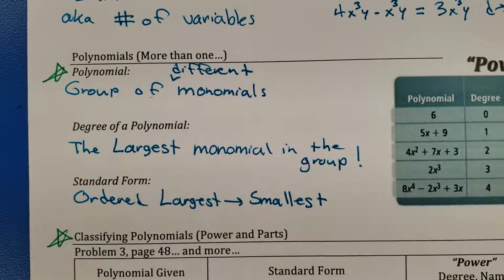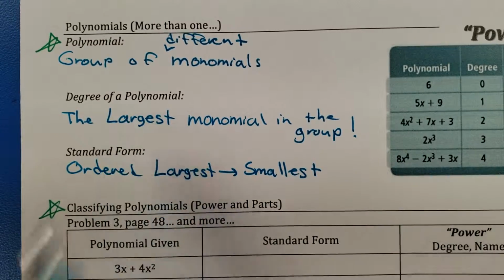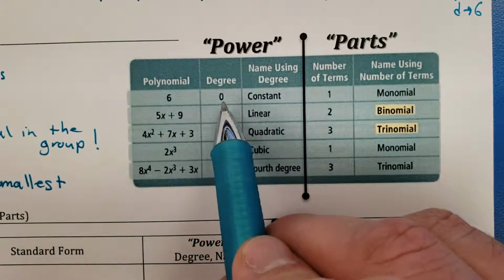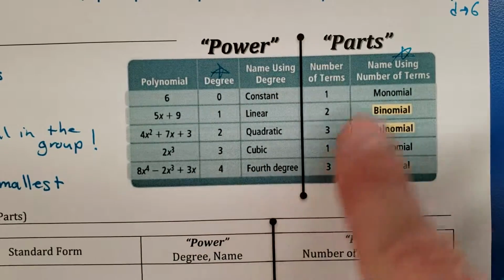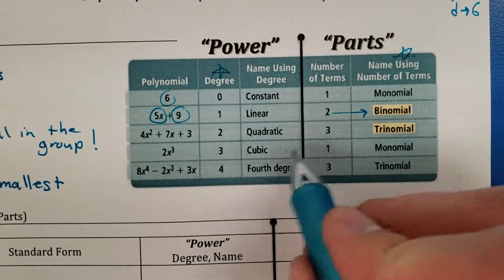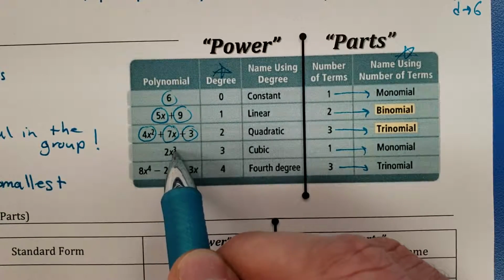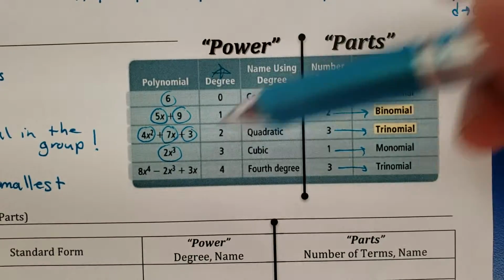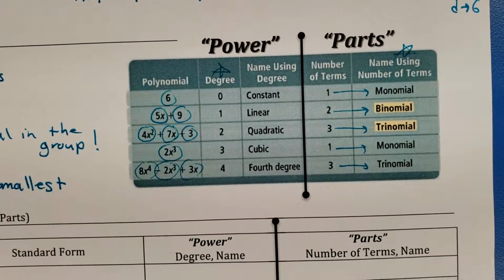8.1 Notes, Problem 3 Intro